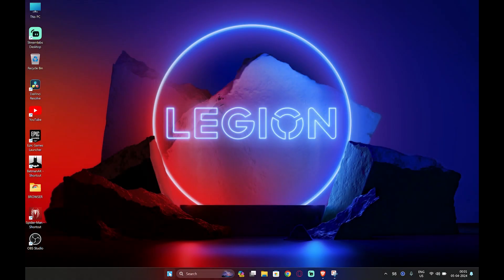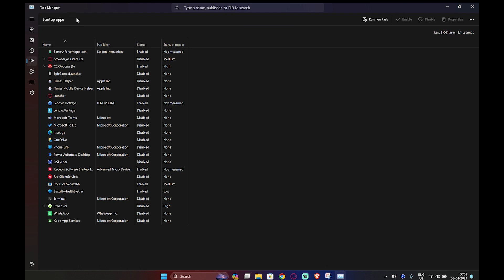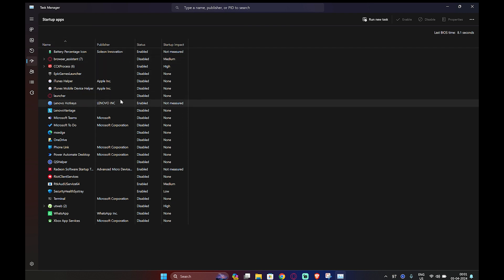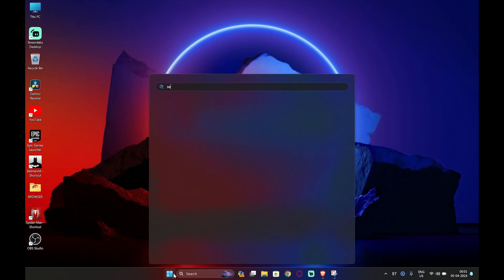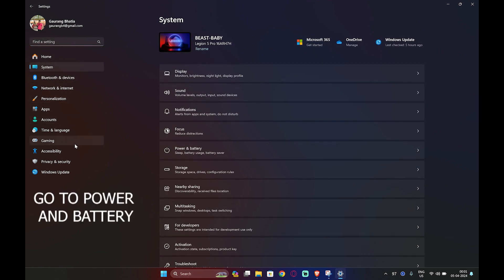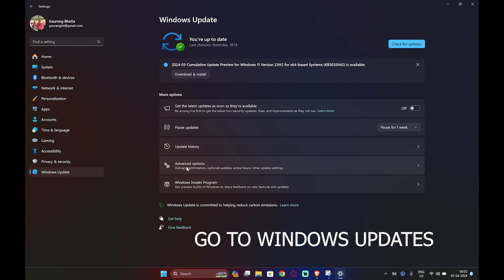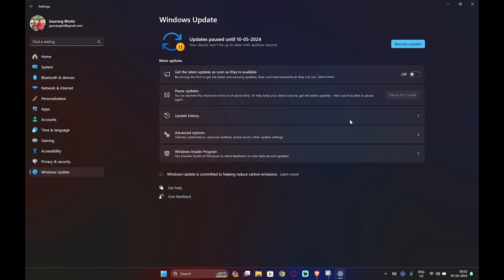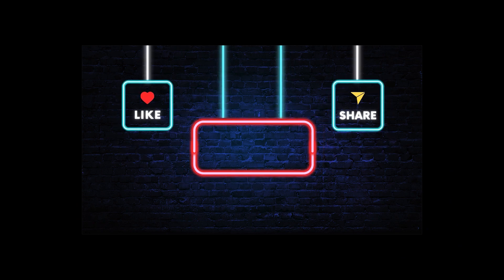Tips to Make Your PC Lightning Fast!! (2024)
3 Tips to Make Your PC Lightning Fast! Boost Your Computer's Speed and Performance Today!

Welcome to our tech channel! Watch as we share expert tips and tricks to optimize your PC's performance and make it lightning fast.